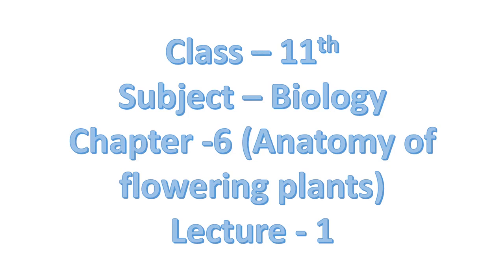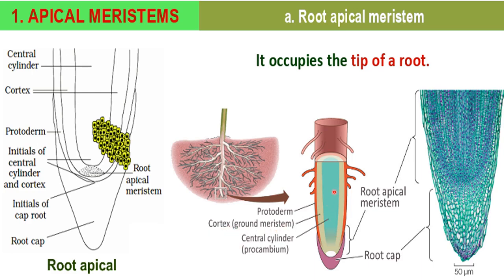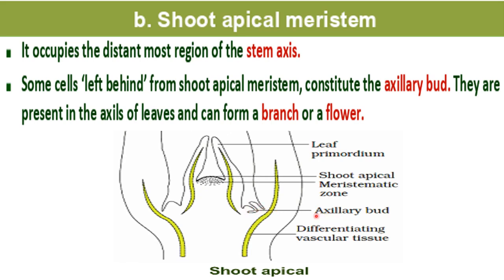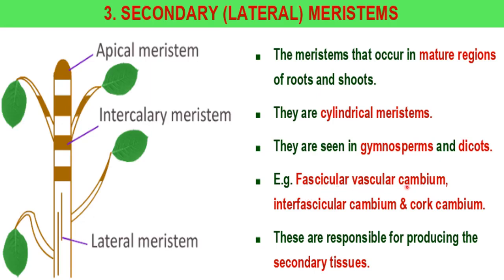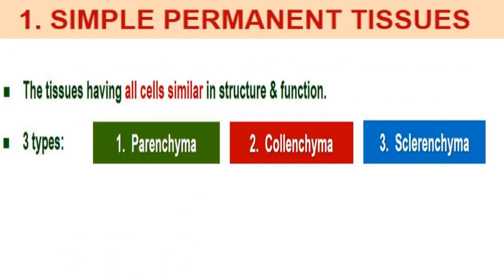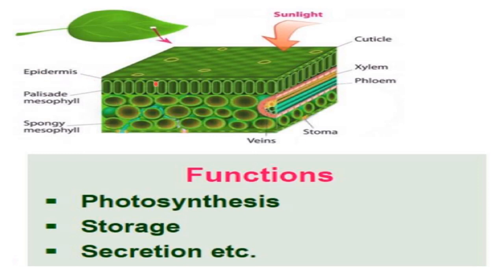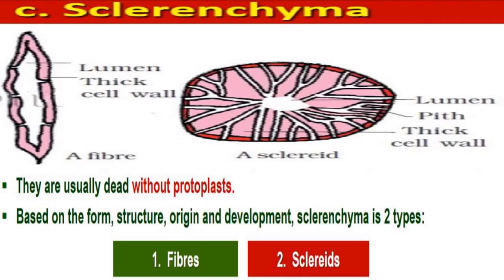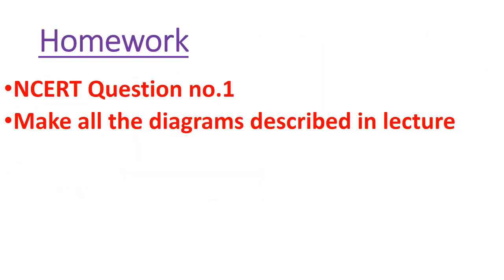Class 11th,Day-40, Biology, Chapter 6 (Anatomy of flowering plants) Lecture 1